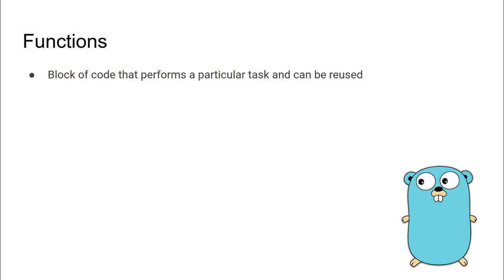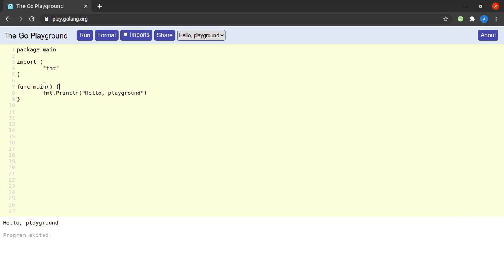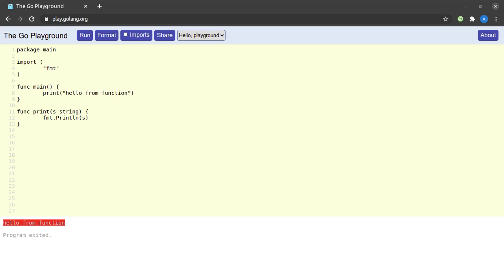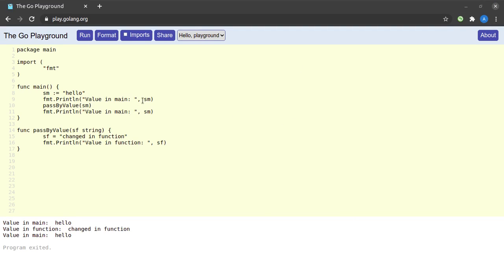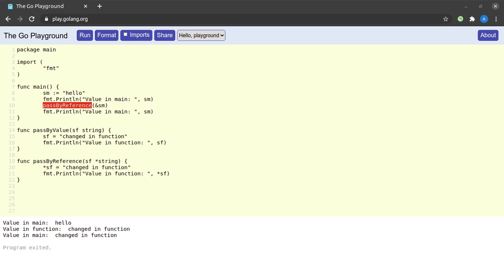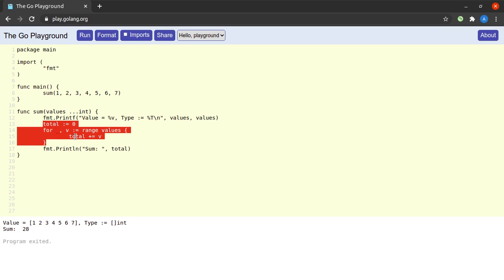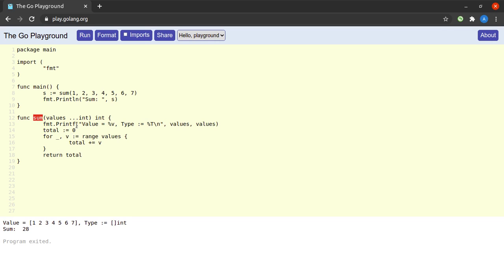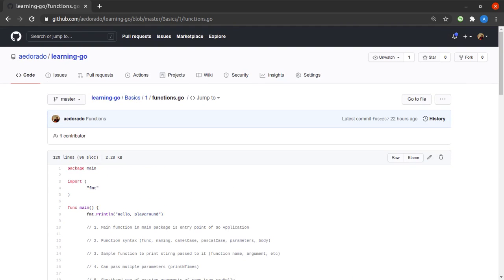Functions in Go [Go for Beginners #20]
In this Go (Golang) tutorial, we discuss the use of functions in Go